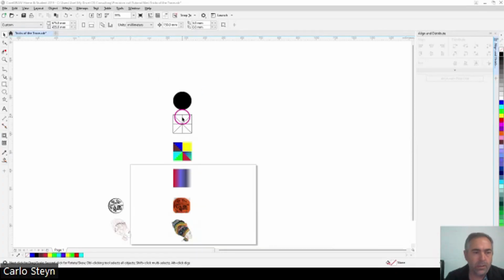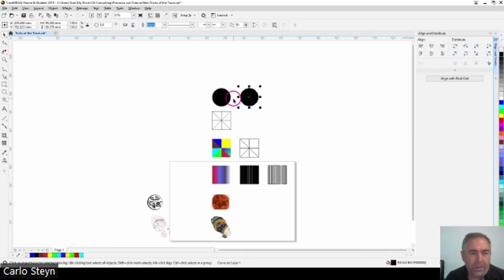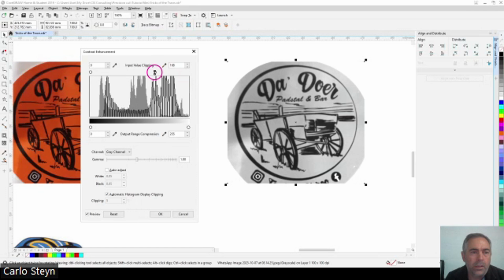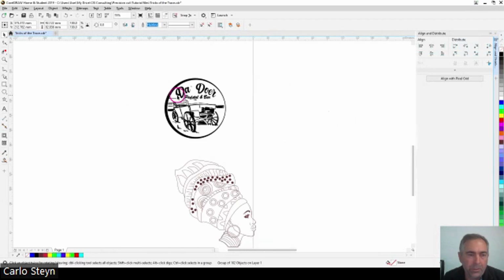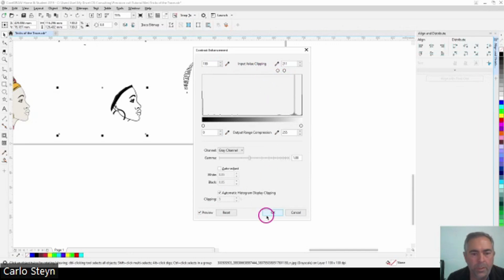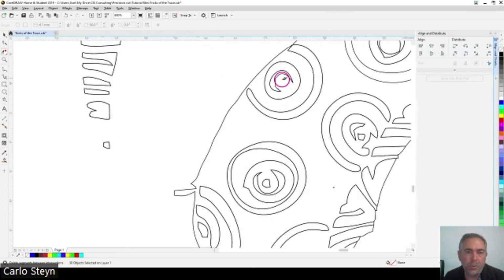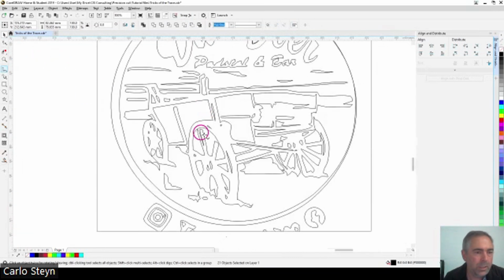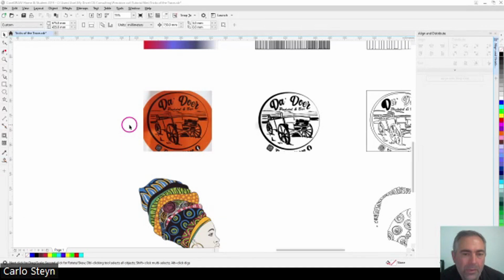Tricks of the Trace v3 - How to trace ANYTHING for Laser Cutting In Corel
Title: “Mastering Image Tracing in CorelDRAW: From Color to Black & White”

Description: In this comprehensive tutorial, you’ll learn the art of image tracing in CorelDRAW. Whether you’re a beginner or an experienced designer, we’ve got you covered! 🎨

Whether you’re creating logos, illustrations, or converting photos, mastering image tracing will elevate your design game! 🎉

🎨 Let’s unlock the power of CorelDRAW together! 🎨

Note: Always explore different presets and settings to achieve the best results for your specific images. 🌟